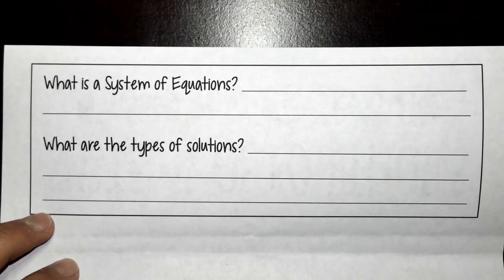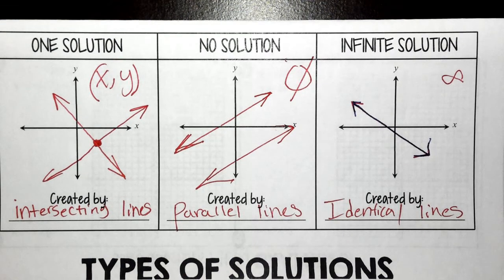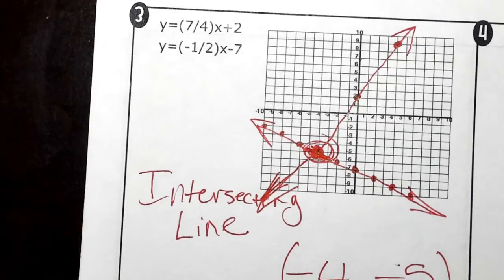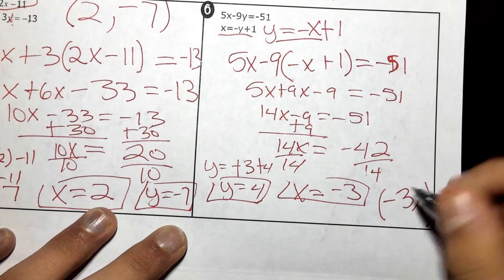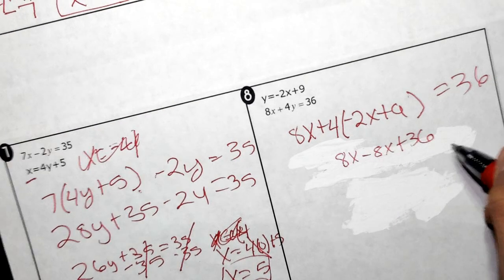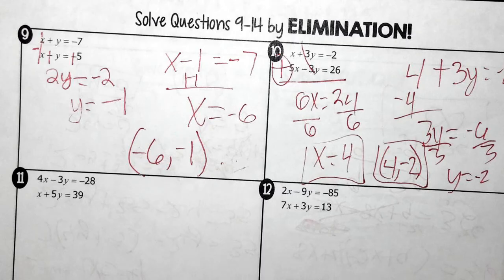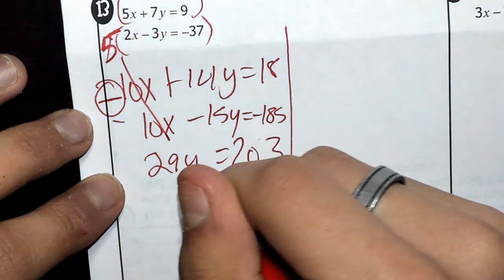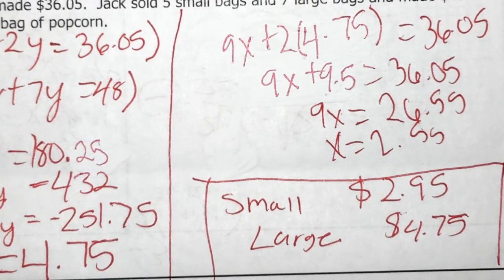Systems of Equations Flip Book